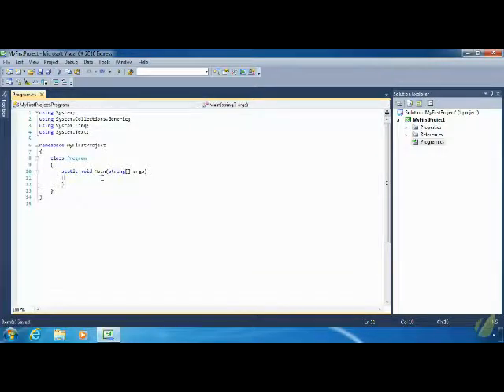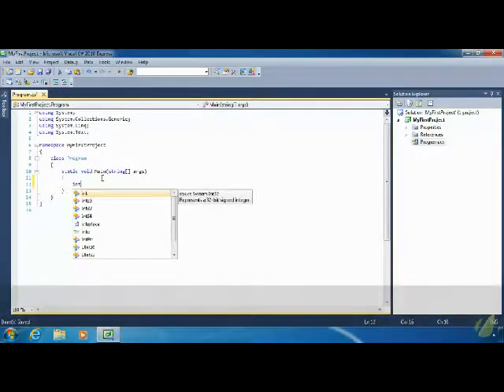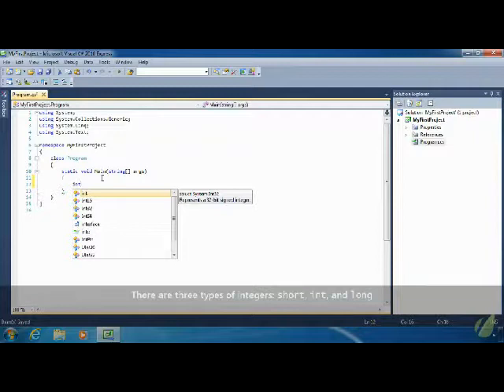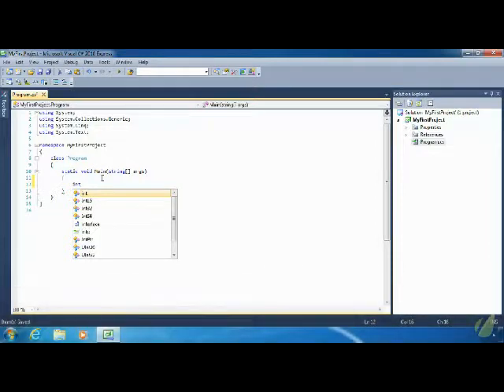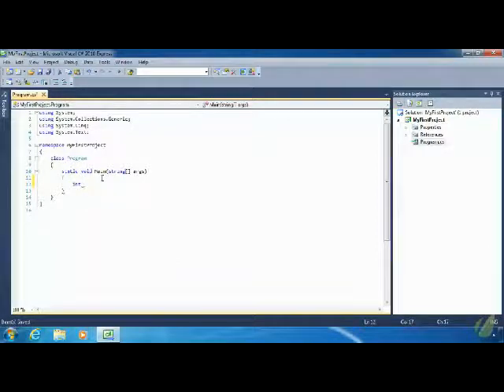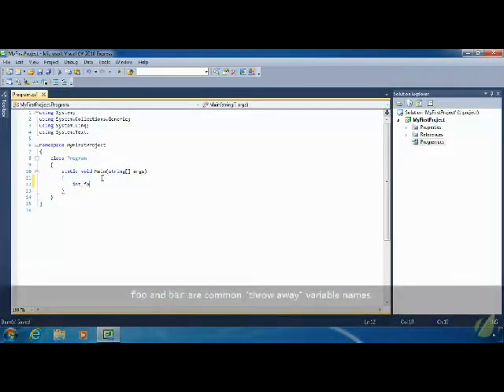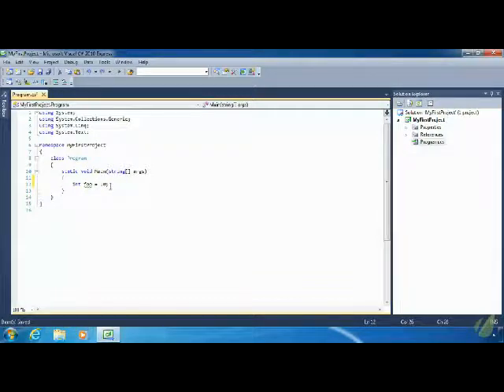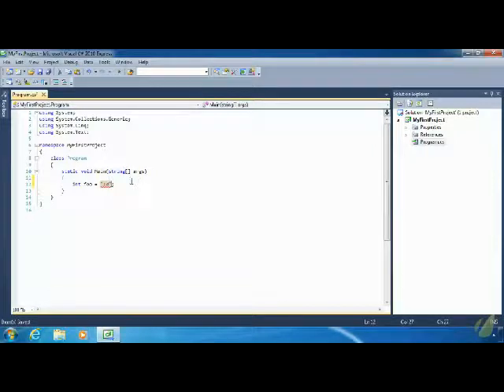Lesson3 part 1